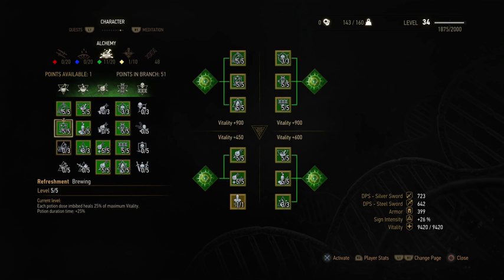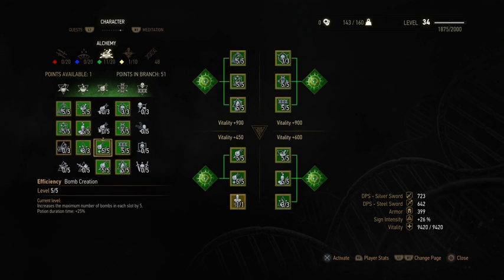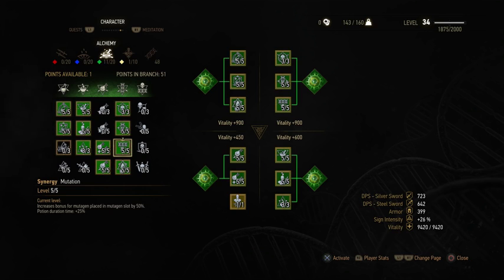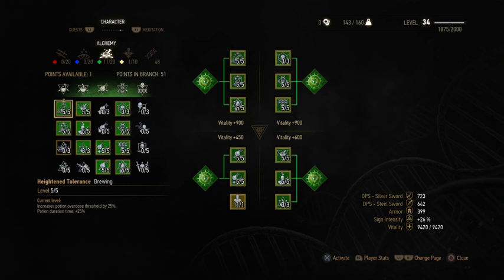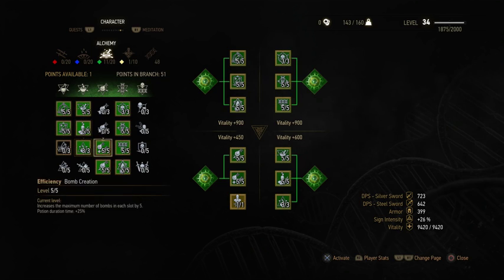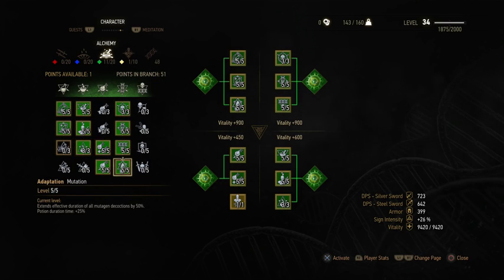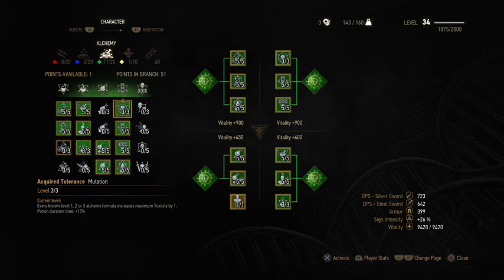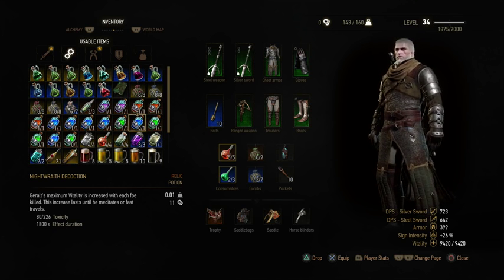WITCHER 3 BEST ALCHEMY BUILD Bombs, Potions and Oils